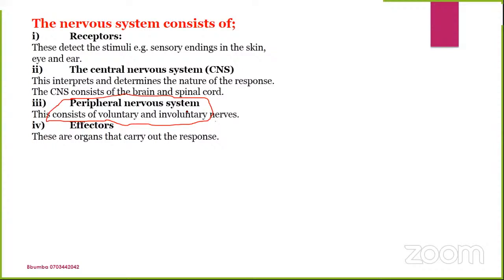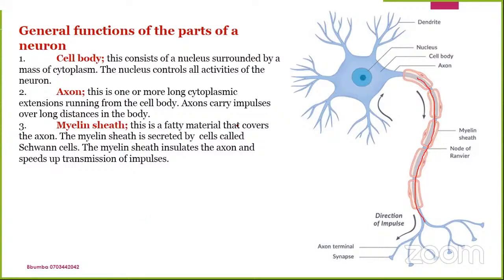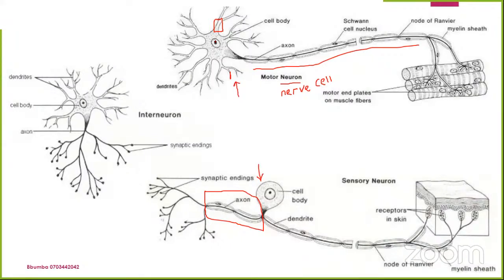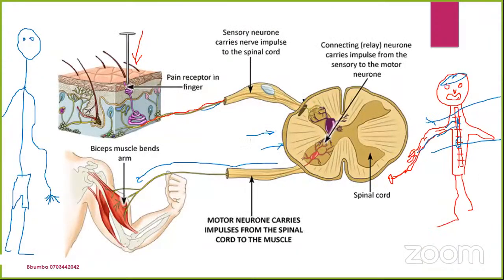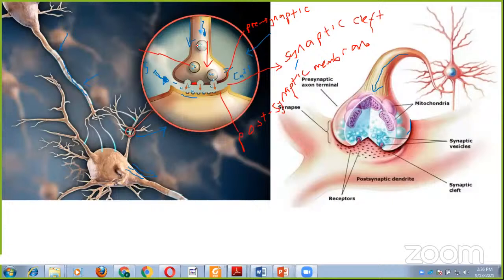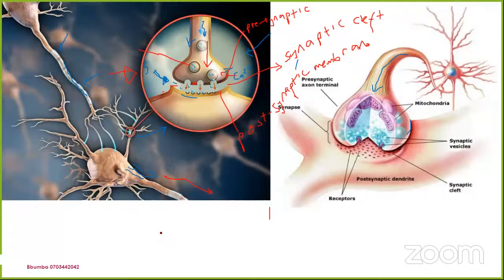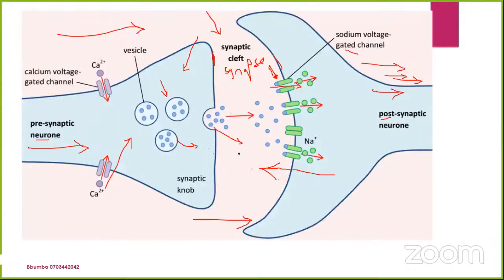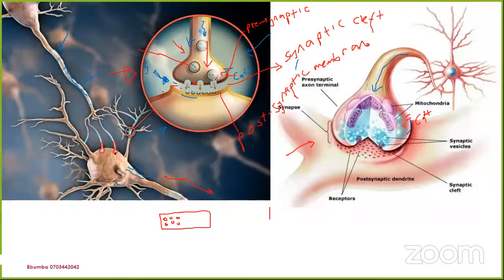S.3 Biology e-Class on Coordination in Animals: The motor neuron by Patrick Bbumba